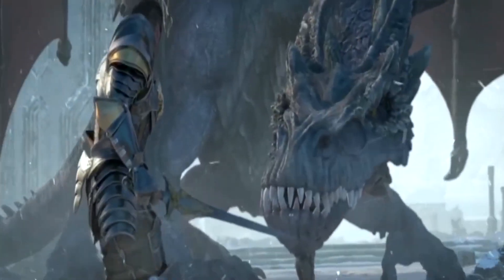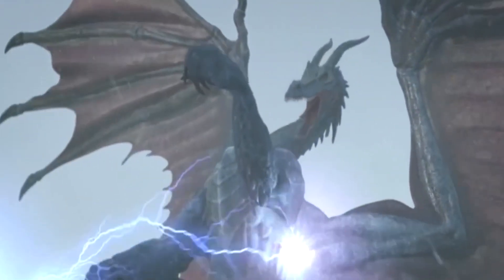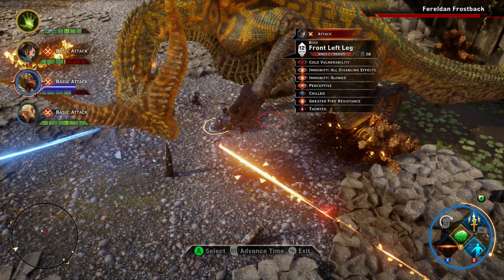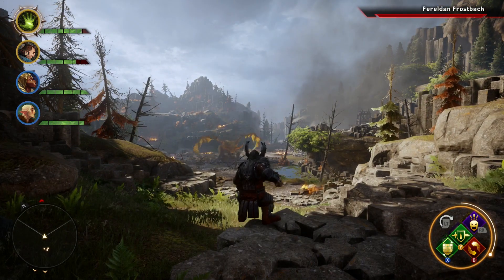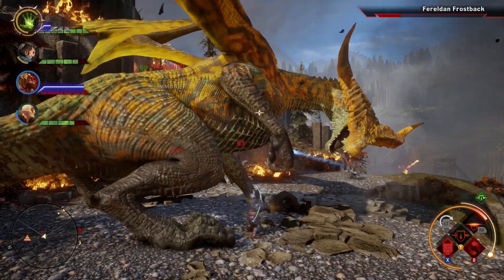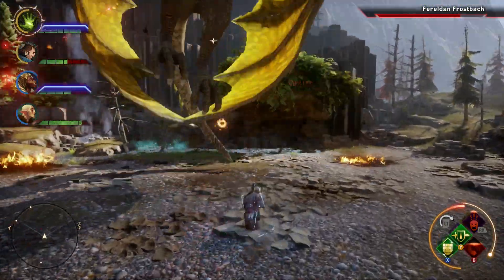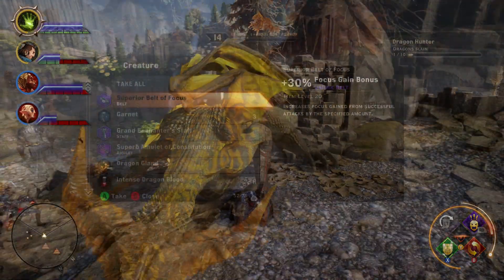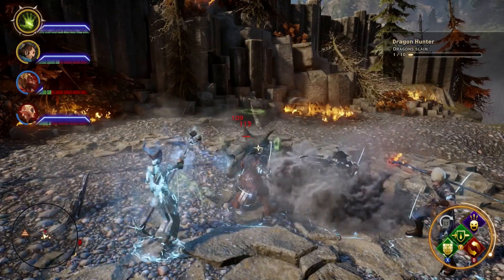Dragon Age Inquisition: How to Kill a Dragon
Shacknews gives you the professional guide to killing the High Dragon in the Hinterlands.